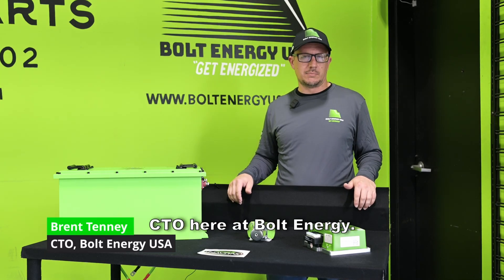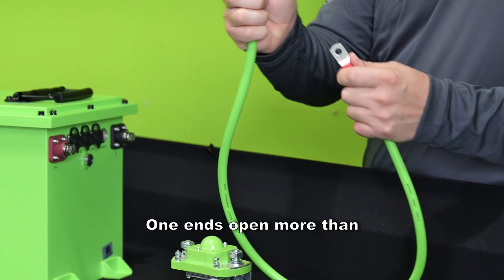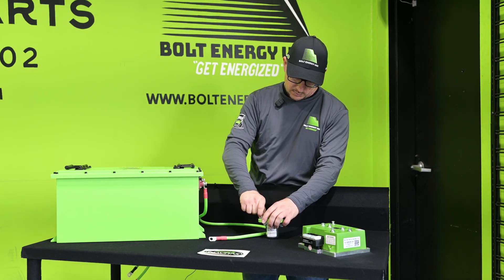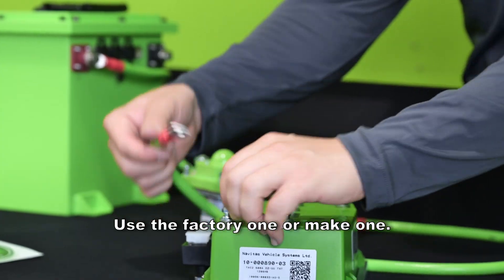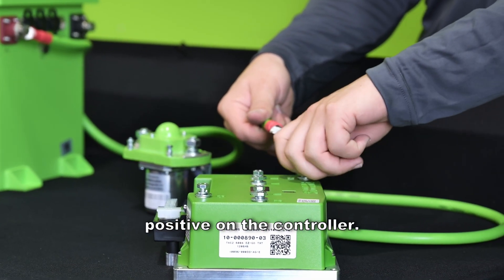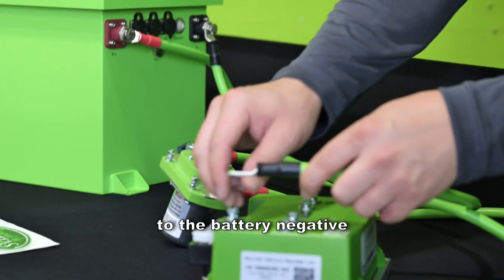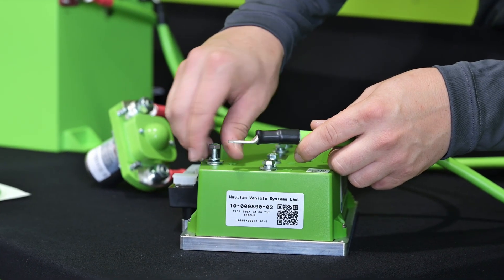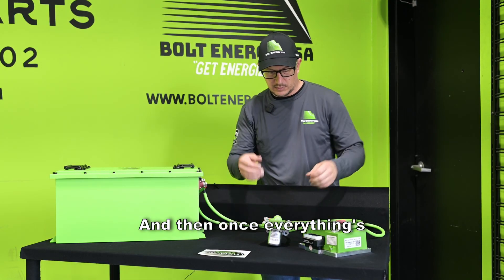Navitas 600A Controller Setup | How to Install a 48V Solenoid | Bolt Energy USA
Join Brent Tenney, CTO of Bolt Energy USA, as he walks you through the step-by-step installation of a 48V solenoid paired with the Navitas 600A AC Controller—a powerful combination for those looking to enhance golf cart performance and efficiency with Bolt Energy lithium batteries.

This quick install guide covers: ✅ Proper 2-gauge cable routing
✅ Positive & negative cable connections
✅ Navitas controller setup (no resistor/diode required)
✅ Factory harness wire hookup
✅ Final connection checks before powering up

💡 Pro Tip: Navitas controllers are fully compatible with Bolt Energy batteries, offering smooth power delivery and high efficiency—ideal for upgraded RXVs and other LSVs.

Whether you’re a DIYer or a golf cart technician, this video makes solenoid installation easy.